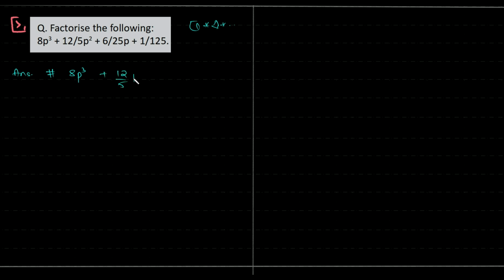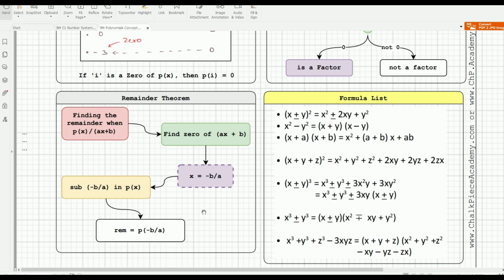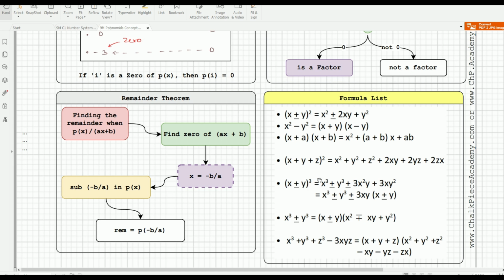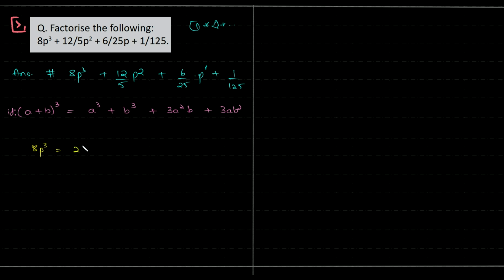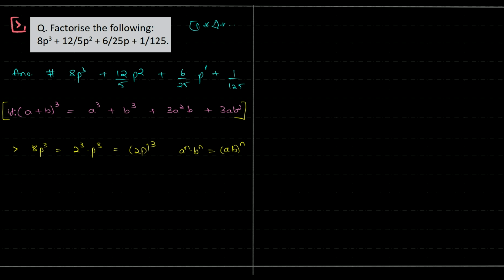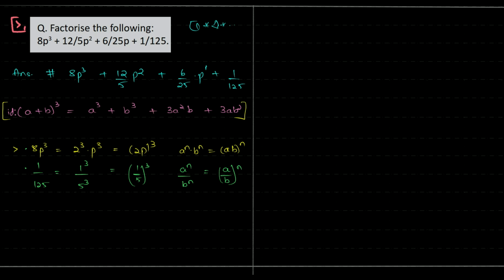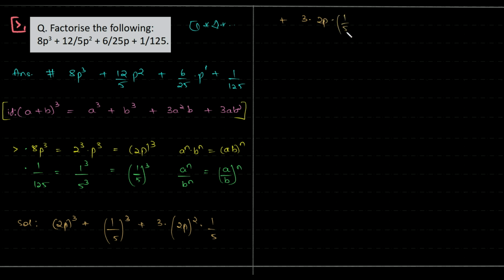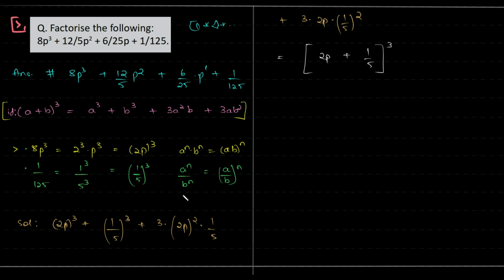2 08 K 1 Alg Id Num E